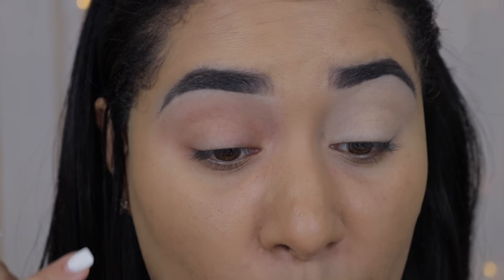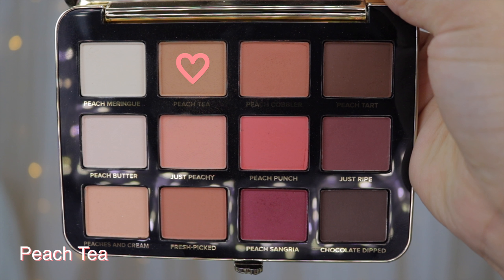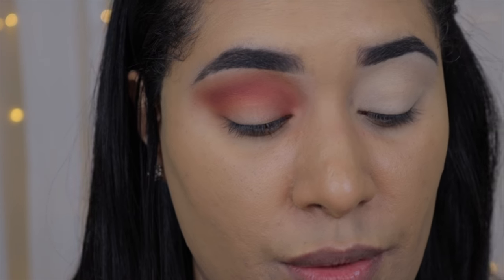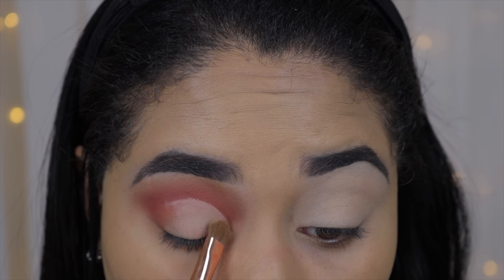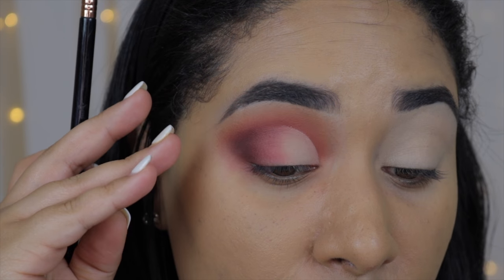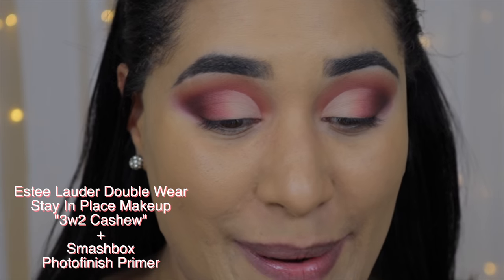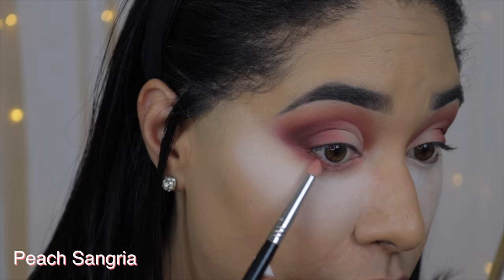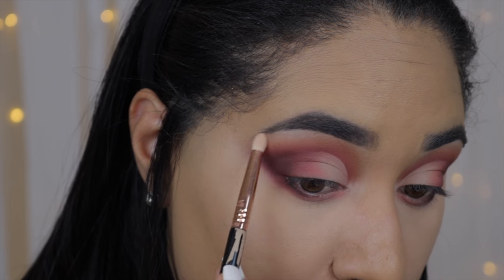TOO FACED JUST PEACHY MATTES EYESHADOW TUTORIAL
TOO FACED JUST PEACH MATTES EYESHADOW TUTORIAL

Thank you so much for stopping by. In this video I wanted to recreate the look I used on this video
You guys seemed to like it, so I wanted to film an eyeshadow tutorial for you. For this look I used the Too Faced Just Peachy Mattes Eyeshadow Palette; I've been enjoying this palette lately. This is actually my first all matte tutorial except for a little bit of a shimmery highlight I used for the inner corner and brow bone (you'll see) but I couldn't help myself I hope you don't mind, hehe! The Too Faced Just Peachy Palette has a strong scent though, so if this is something that bothers you it might not be for you. Although is smells kinda nice, like peaches and cream mostly.
I hope you guys are able to create this eyeshadow tutorial at home, if you guys do, don't forget to send my your pictures via instagram or facebook (links down below). :)

Rode Video Mic Go:

Microphone Stand Kit (sold separately)
Jack Extension
3/8 - 5/8 Screw Adapter
Microphone Stand

Backdrop Stand

Softbox Lighting

Clips for backdrop

Twinkle Lights

Sheer White Curtains

Stainless Steel Curtain Clips